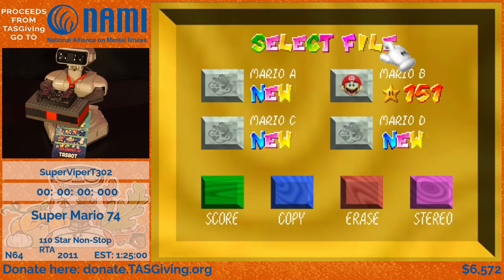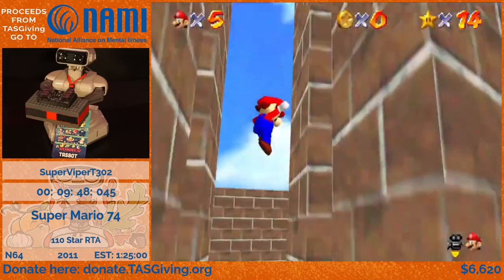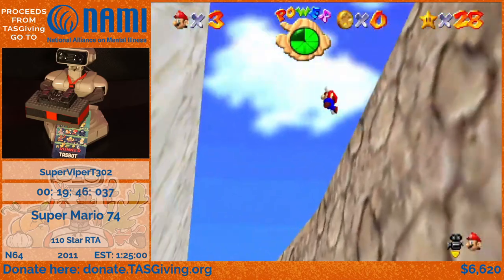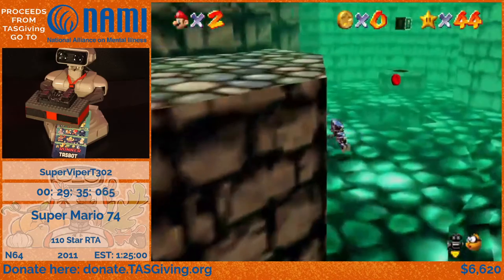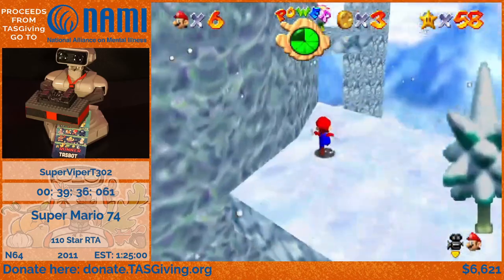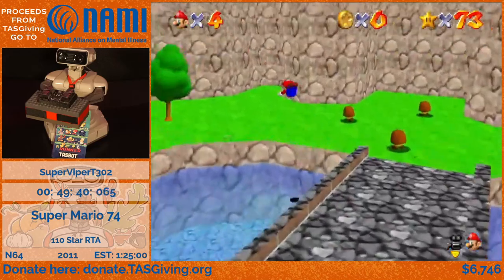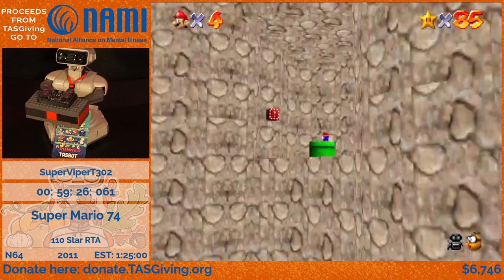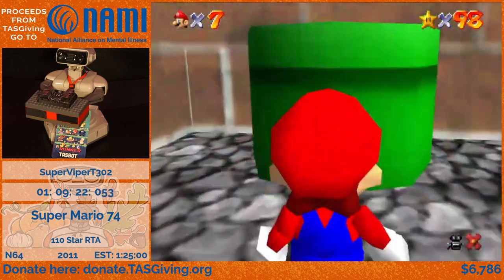Super Mario 74 110 Star RTA by SuperViperT302 (TASGiving 2020)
Super Mario 74 is a ROM hack made by Lugmillord. It was released in June 2011 and contains 151 stars. The difficulty is amped up, but not so much to the point of ruining the fun. It starts very easy, and has a hard difficulty curve. It doesn't get too hard until the very end, and even more so in the final two "sphere" levels.

Song Name: Hotline Miami "Who's There?"
Author: DarkSim